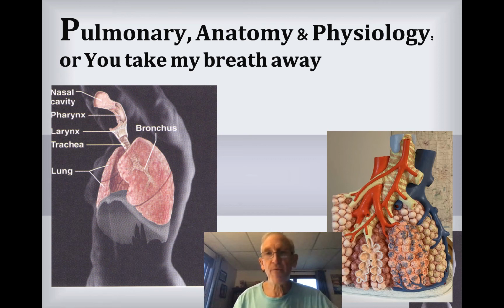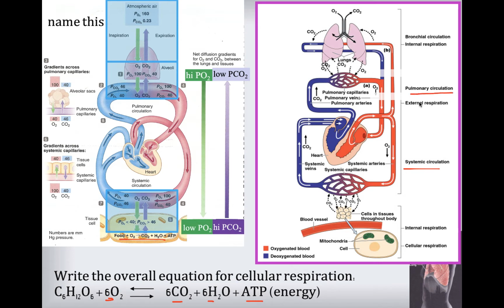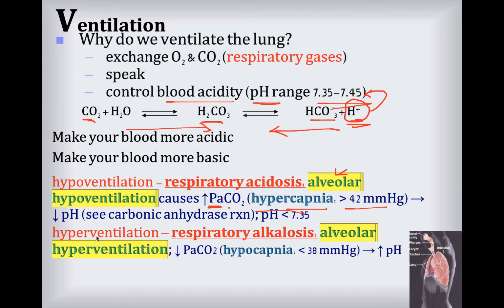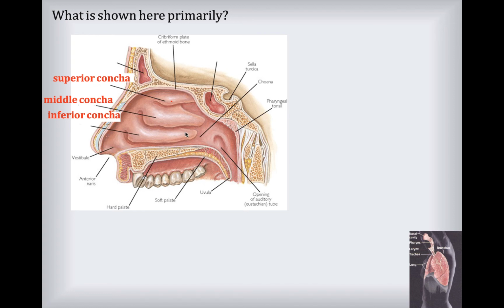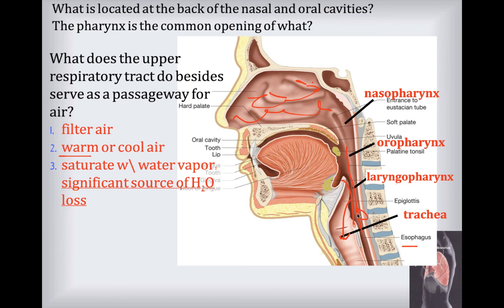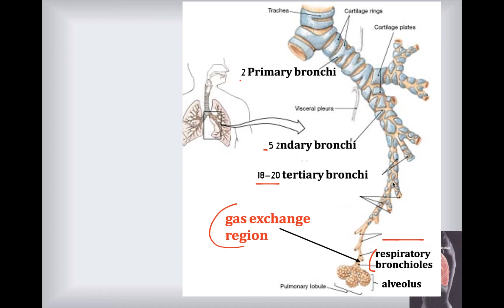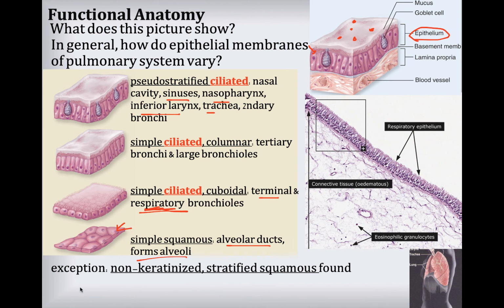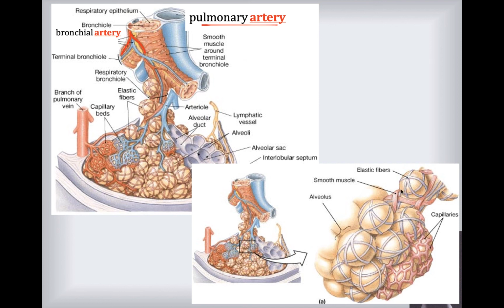Pulmonary system video 1